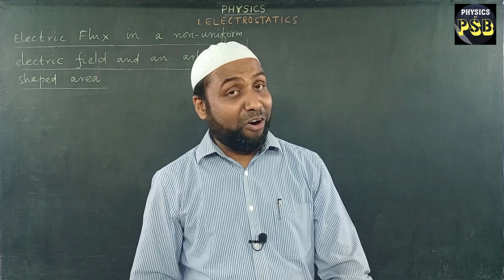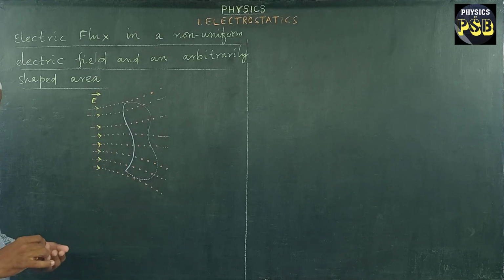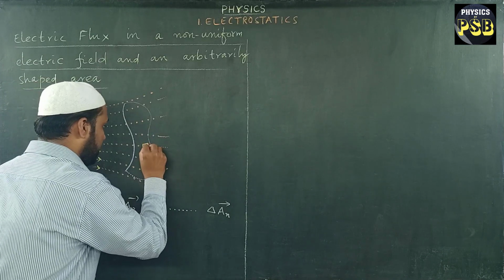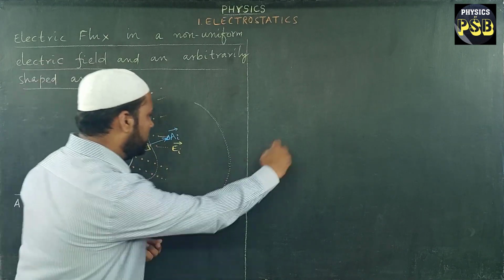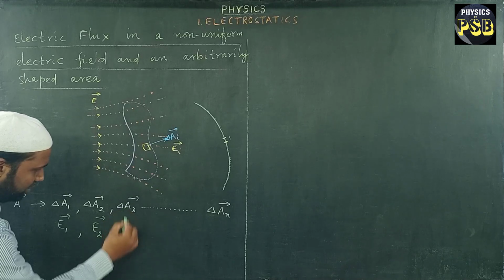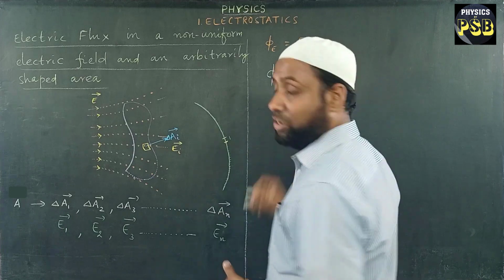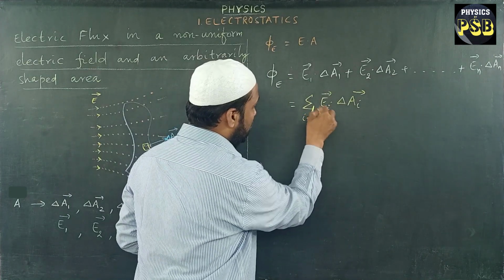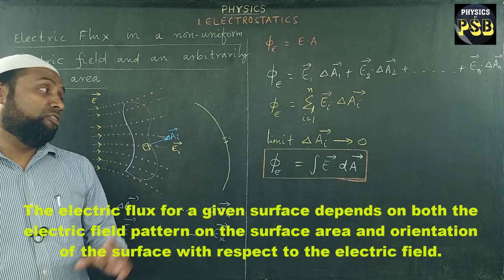Electric Flux for curved surface in a non-uniform electric field |Electrostatics|Class12 PHYSICS |HD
This video explains the concept of Electric Flux for a curved surface in a non-uniform electric field.